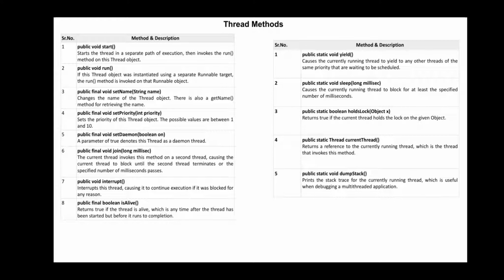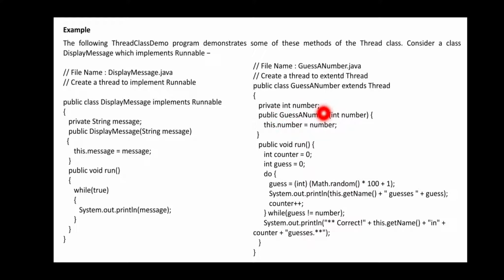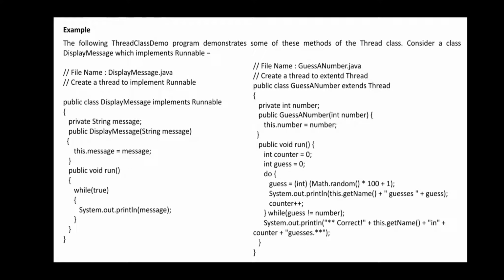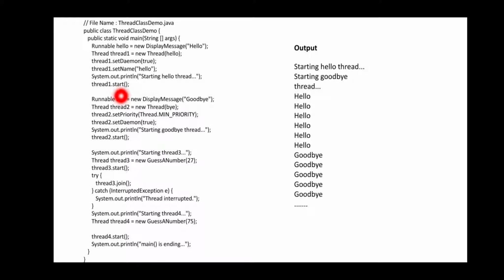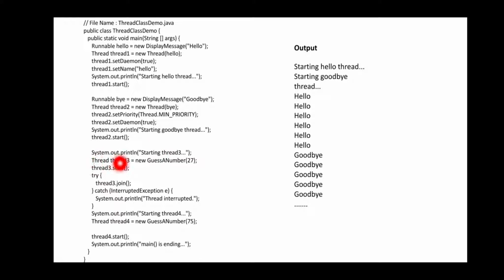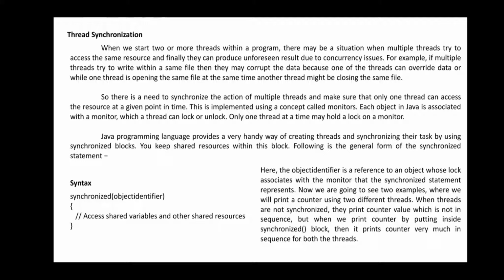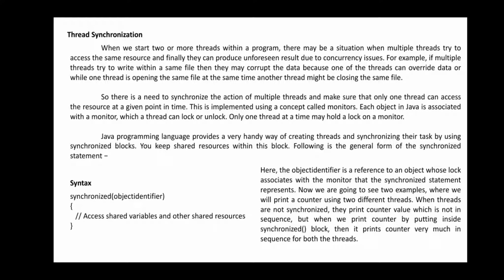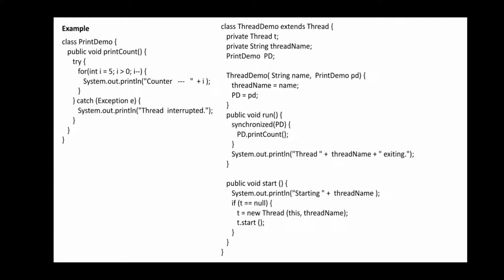Examples on thread method and synchronization